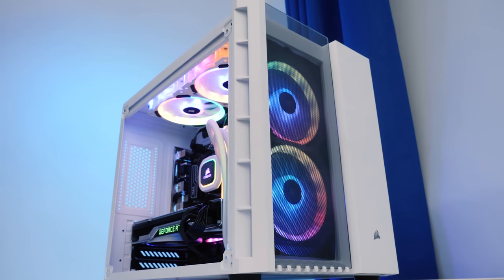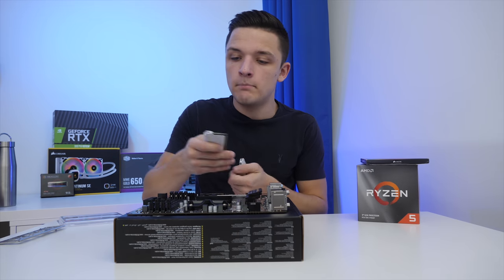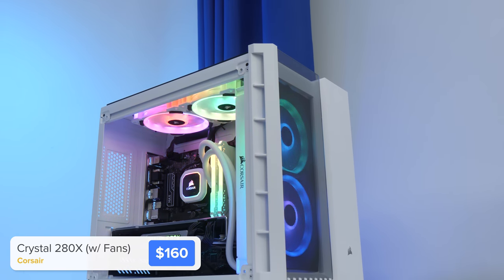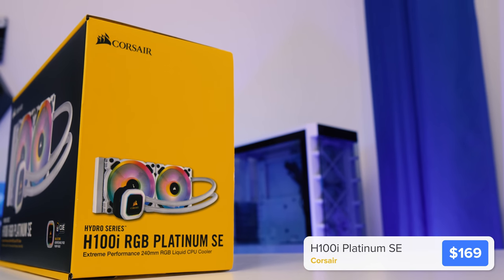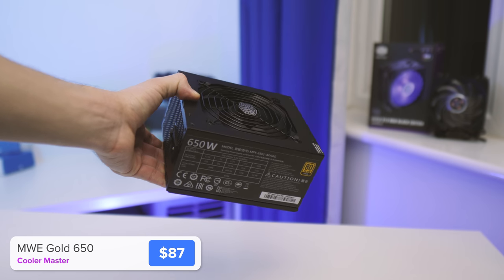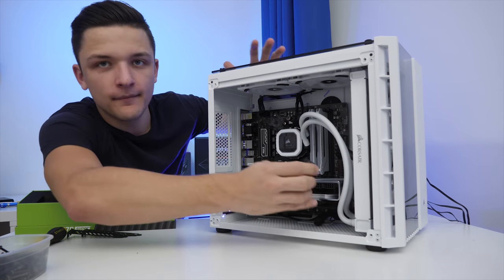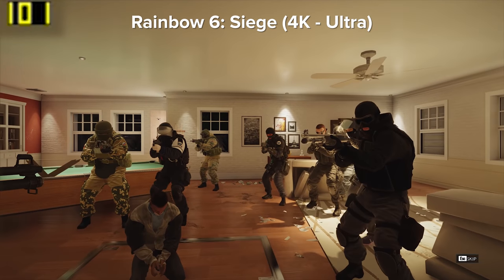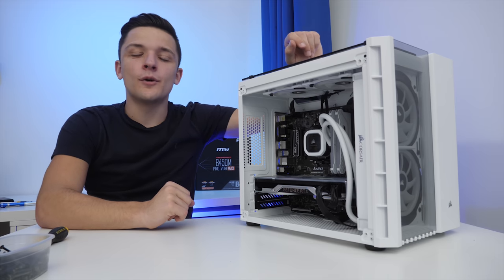Insane $1500 Gaming PC Build 2019! [2070 SUPER & Ryzen 3600X w/ 4K Benchmarks!]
In this video I'll be assembling an insane $1500 Gaming PC Build for 2019, featuring the RTX 2070 Super, AMD Ryzen 5 3600X and Corsair 280X, with boat loads of RGB! I'll also be benchmarking this system at 1440p and 4K in games such as Rainbow Six: Siege, Overwatch, Forza Horizon 4, Battlefield 5 and Call of Duty: Black Ops 4!

Full $1500 Gaming PC Parts List:
CPU: AMD Ryzen 5 3600X
CPU Cooler: Corsair H100i SE Platinum Edition
Motherboard: MSI B450 Pro VDH MAX
RAM: Corsair Vengeance Pro RGB White (16GB)
HDD: Seagate Barracuda 2TB
SSD: ADATA S40G 500GB
GPU: Nvidia RTX 2070 Super (Founders Edition)
Case: Corsair Crystal Series 280X
PSU: Cooler Master MWE 650 Gold